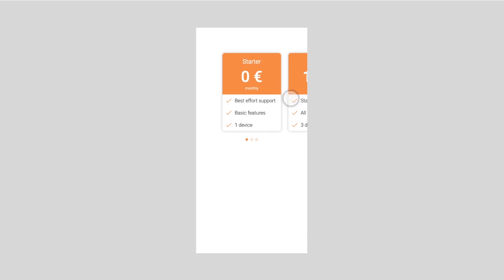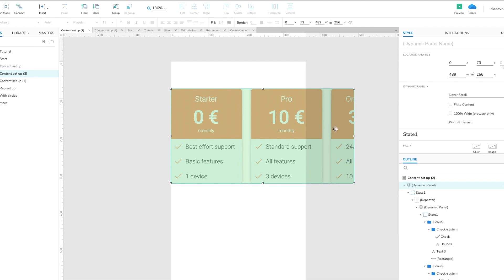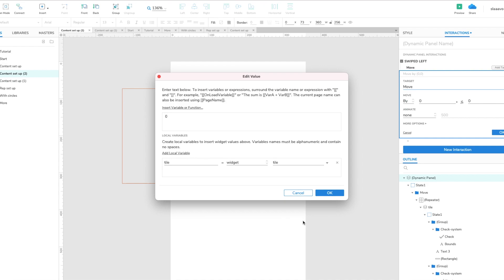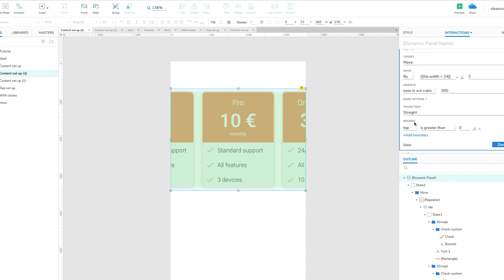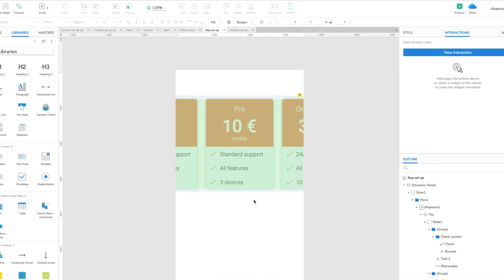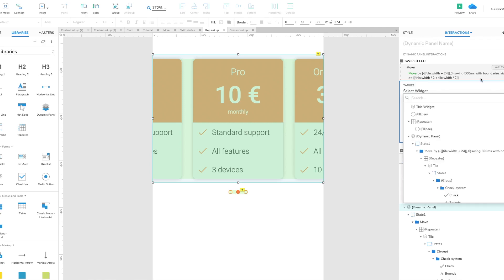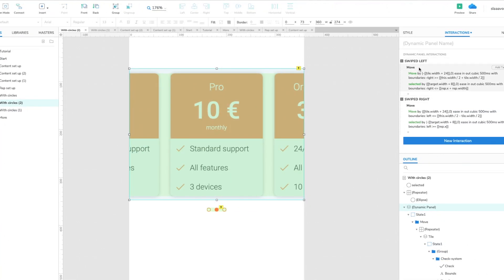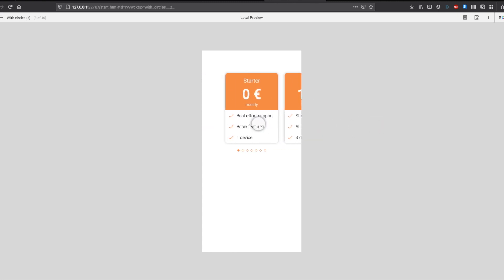Advanced Carousel in Axure RP 9 - Axure mastery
Learn how to create fully functional advanced carousel in Axure RP 9 to bring your prototypes to the next level and attain Axure mastery.

CONTENT

Set up the repeater structure 00:19
Move the repeater 01:57

Add dots under tiles 06:00
Scale the carousel 09:09